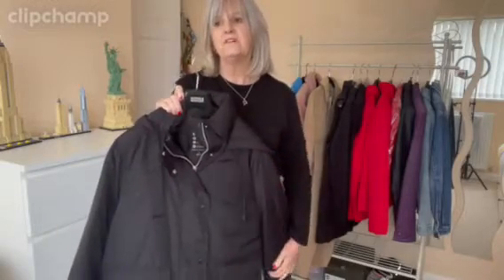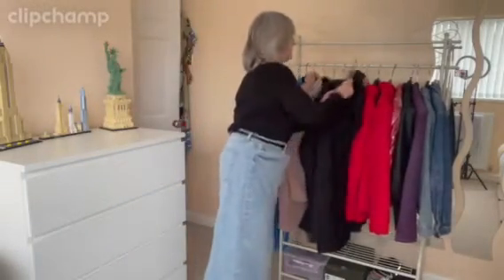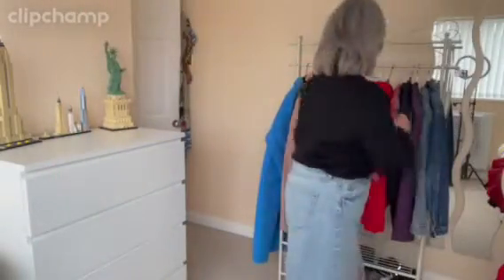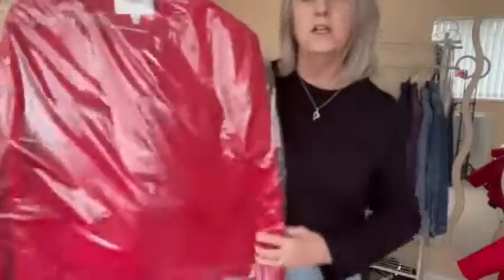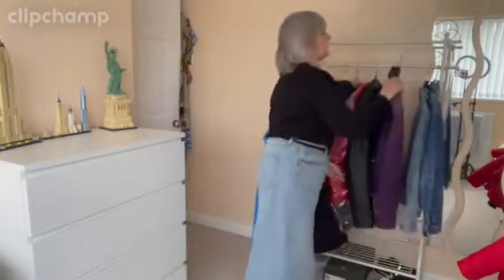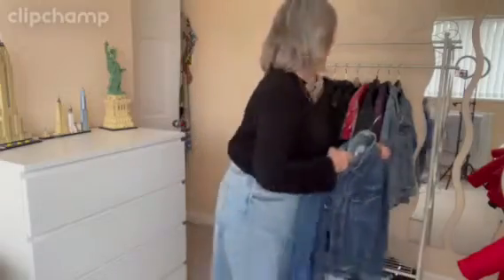Part 3 of my decluttering, coats & jackets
** SO SORRY ABOUT THE QUALITY OF THE VIDEO, NOT SURE WHY IT'S HAPPENED, WILL USE A DIFFERENT VIDEO EITOR NEXT TIME**

Decluttering my coats, only got rid of 3.  I need a new coat for work, a new waterproof & a navy blazer.

PS;  The thinner coat hangers made no difference, so back on the thick hangers they went.